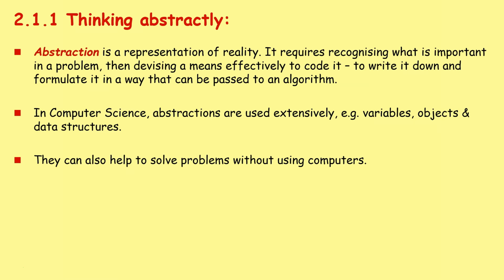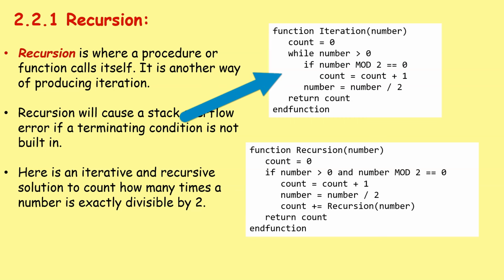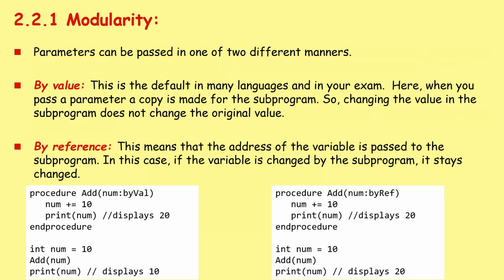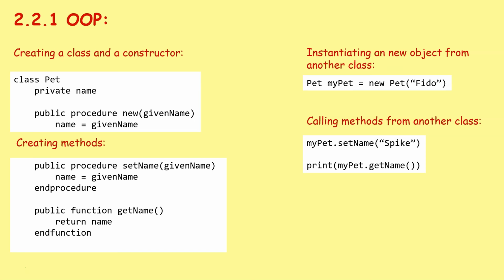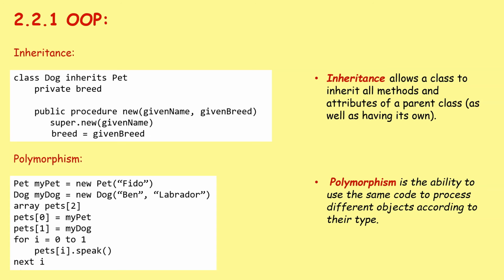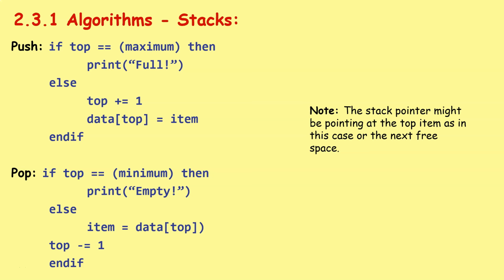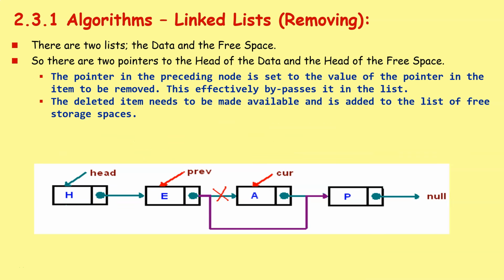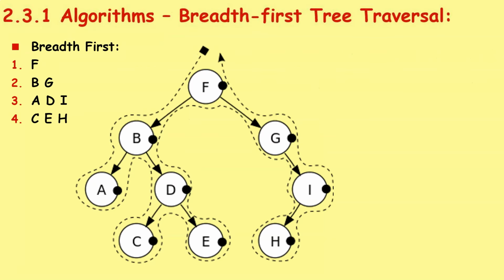OCR H446 Computer Science A Level 2022 Paper 2 Revision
A paper 2 video based on the advanced information for the 2022 paper only.

00:00 Introduction
00:56 Thinking Abstractly
02:33 Thinking Ahead
03:52 Recursion
06:06 Local & Global Variables
06:43 Modularity
10:20 IDE
11:05 Object-oriented Programming
16:27 Computational Methods
18:06 Stacks
19:25 Queues
21.10 Linked Lists
23:15 Binary Trees